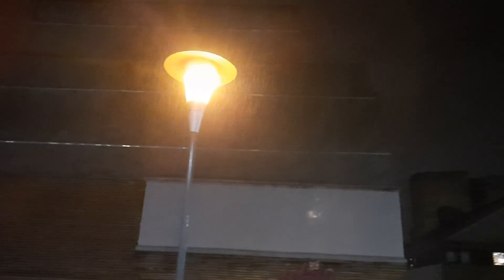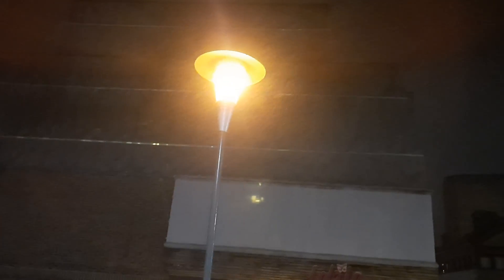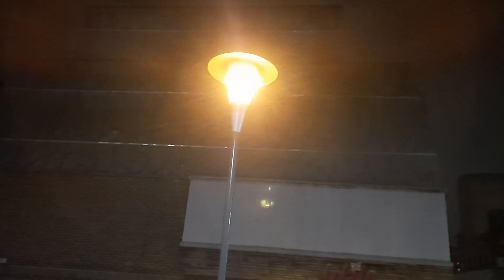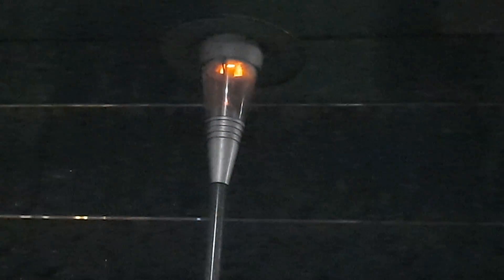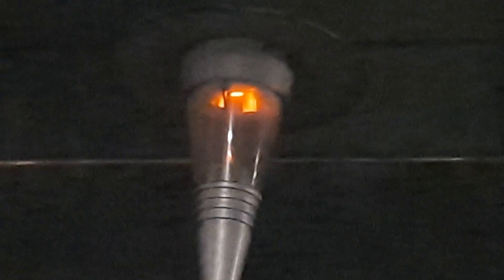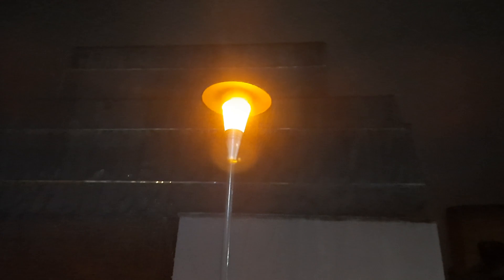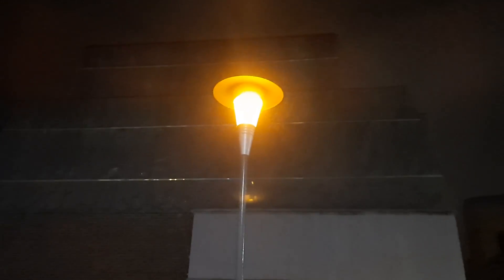Cycling Street Lamp in Cambridge.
Here we see a SON /HPS Lamp failing and is being run on a Metal Halide Ballast. Here what happens,